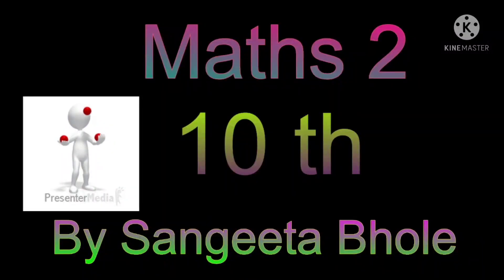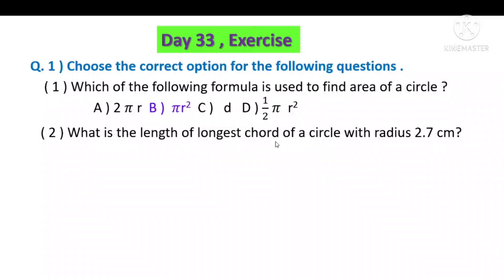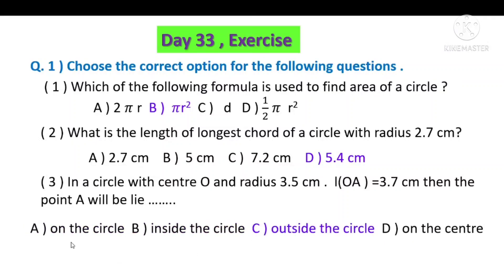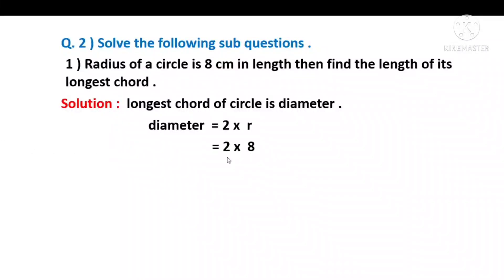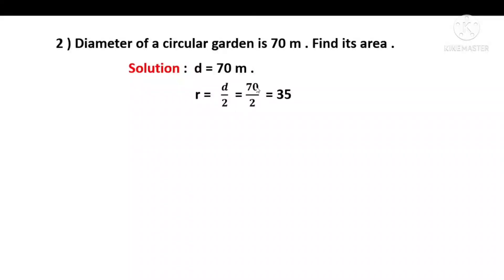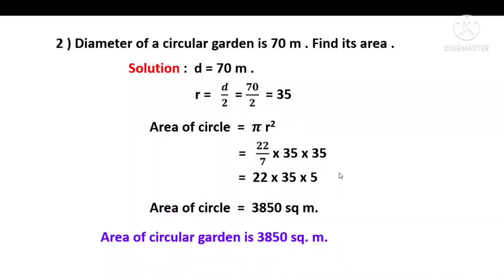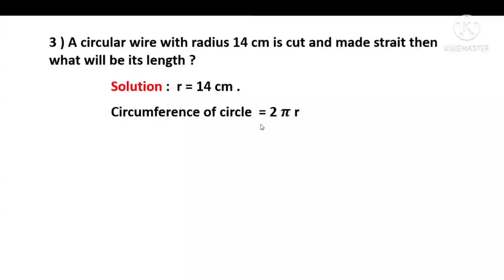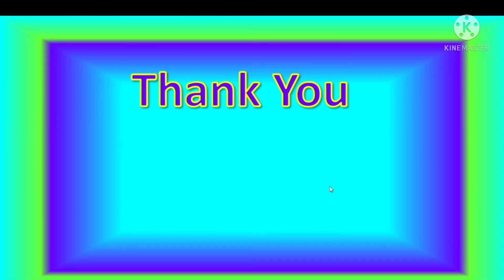Std 1o th, bridge course, day 33 , maths 2 , setu Abhyaas, Semi English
class 10 th, maths 2, Day 33 , bridge course, setu Abhyaas, Semi English